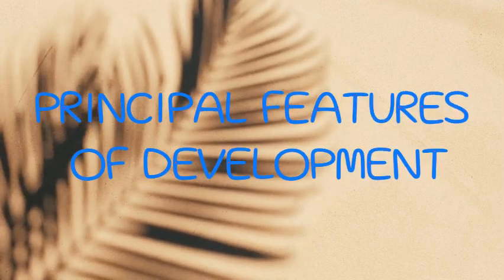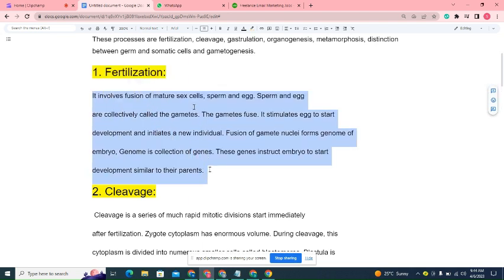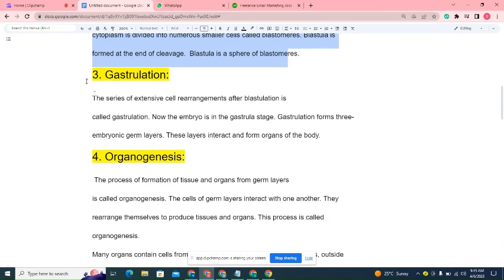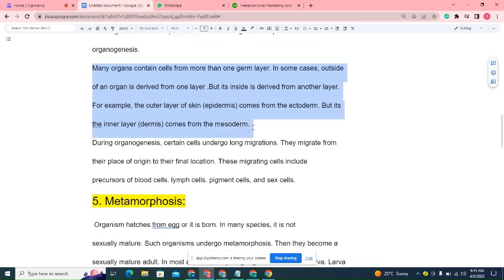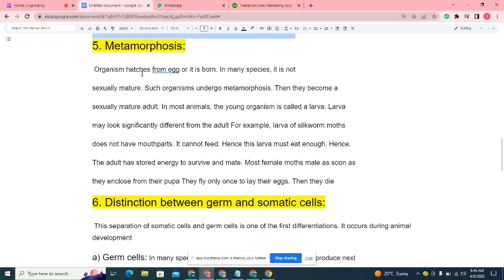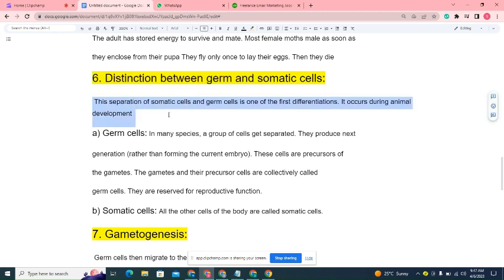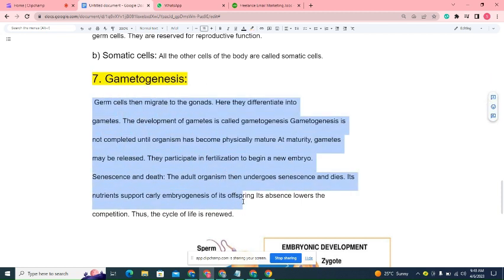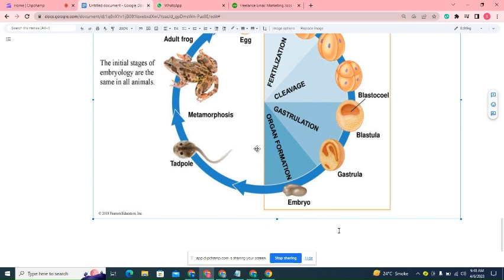Principal features of development#video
This is an educational channel. This channel will educate you and entertain you .
You will get best ideas about dressing sense.
You will be able to enhance your general knowledge.
I will teach you zoology ,biology, botany,  english,  maths etc.
You will get beauty tips, hair, skin, face, hands, feet care remedies.